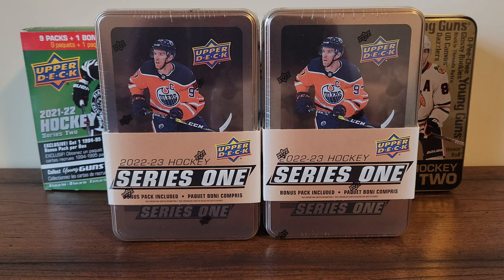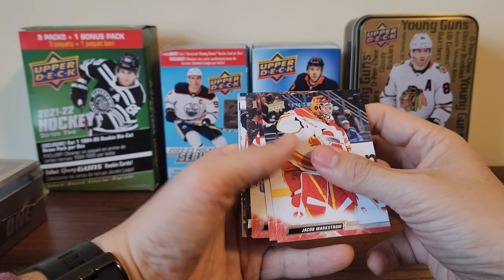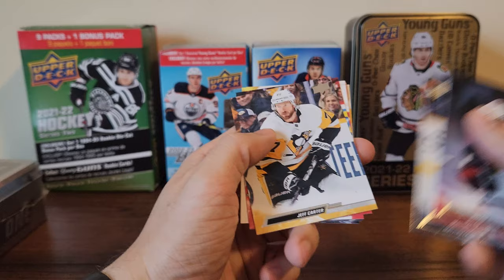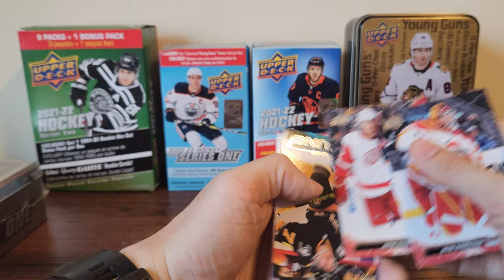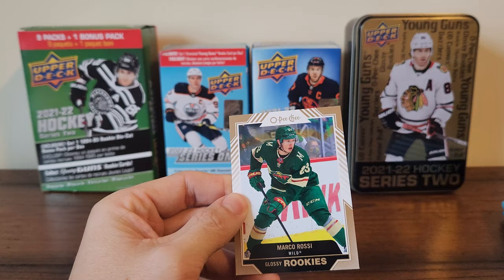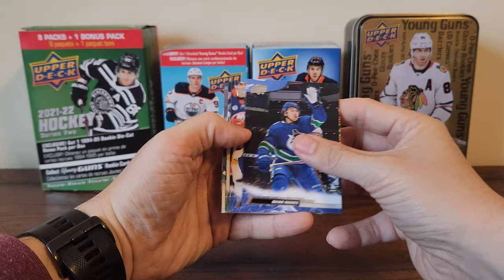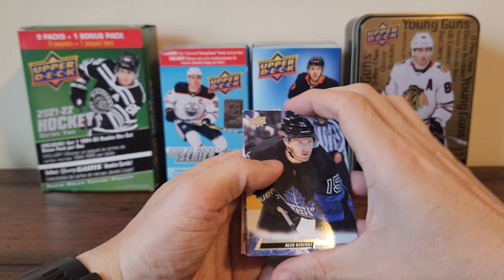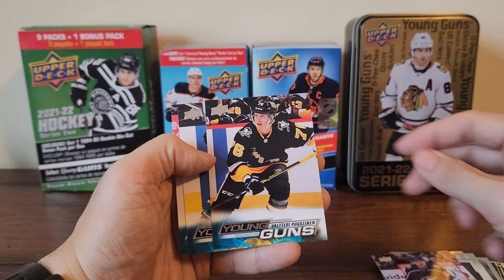The Hunt for Beniers Part 1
Lets open up 2 tins of Upper Deck Series 1 hockey cards today and begin our hunt for the coveted Matty Beniers Young Guns! Hopefully we can pull one today, but the hunt will continue until we are successful!

Find these cards and more at my ebay store (more cards being posted weekly...starting next week):